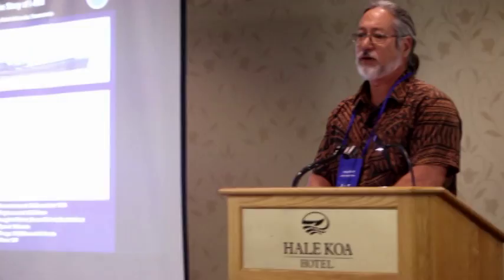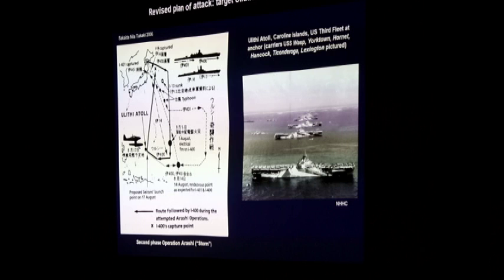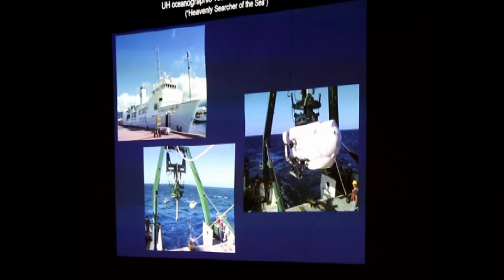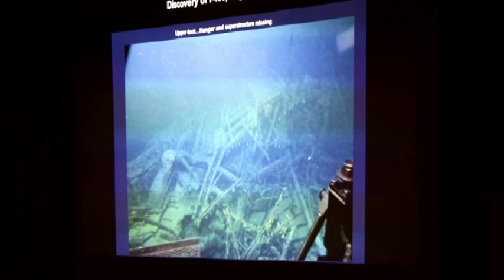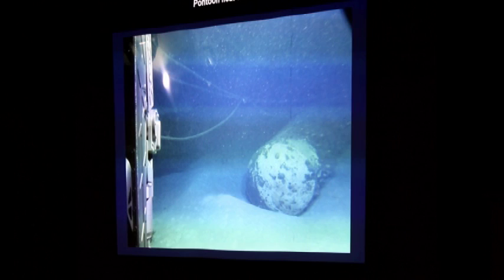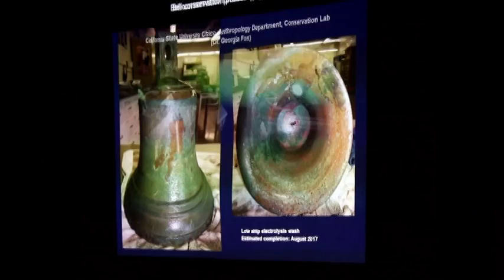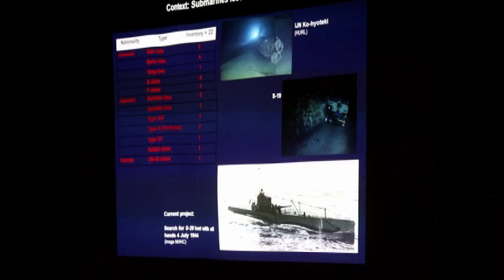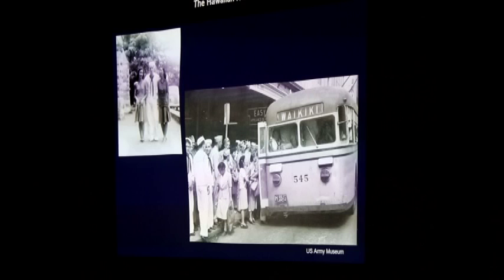Dr Hans Van Tilburg - Japanese Submarine Investigation - IJN1 - 400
The underwater archeology team from the University of Hawaii explored a large Japanese submarine wreck from WWII.  This is their story.